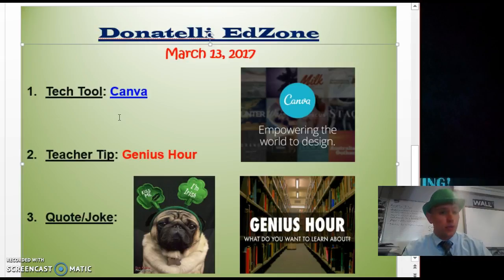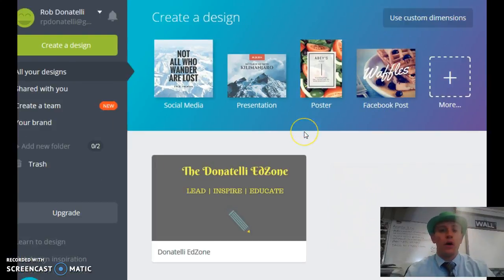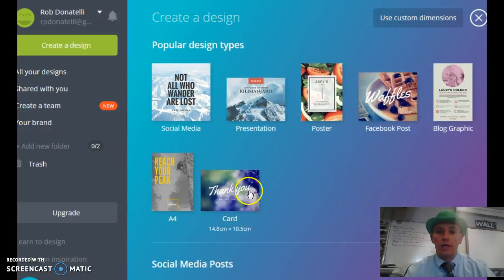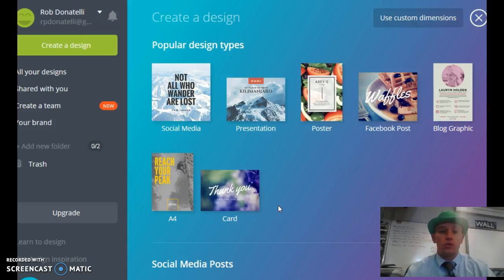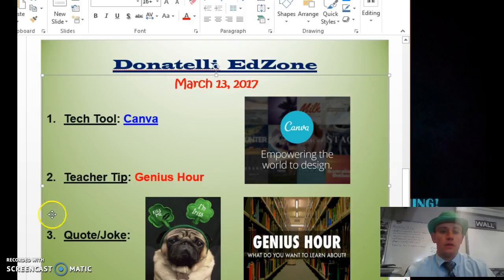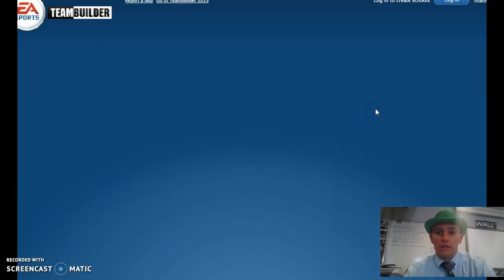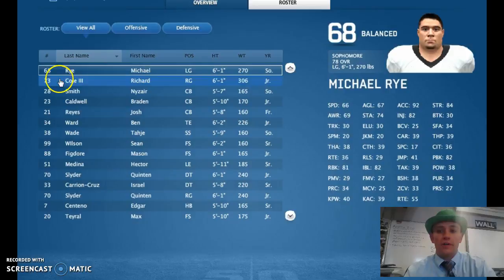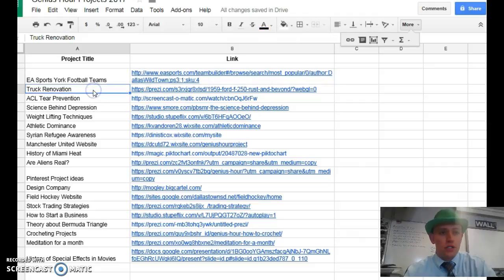Episode #22: Canva & Genius Hour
On this segment of the Donatelli Edzone, learn how to easy design amazing graphics and images, genius hour project examples, and laugh/be inspired with a joke & quote!